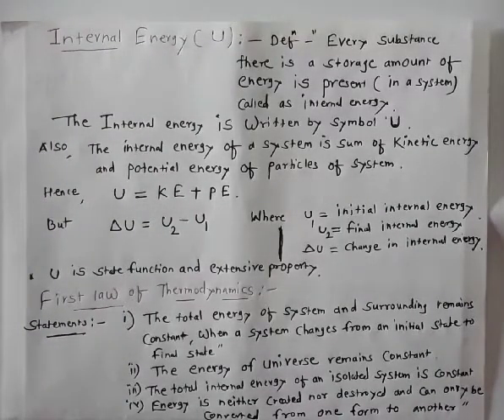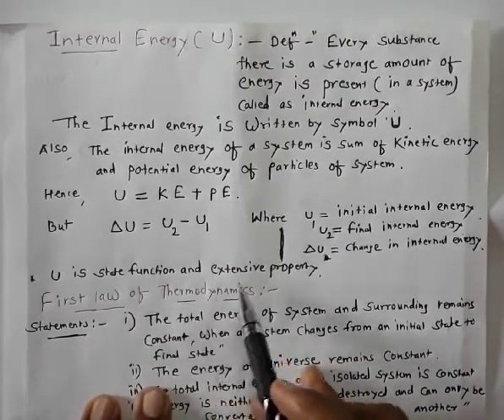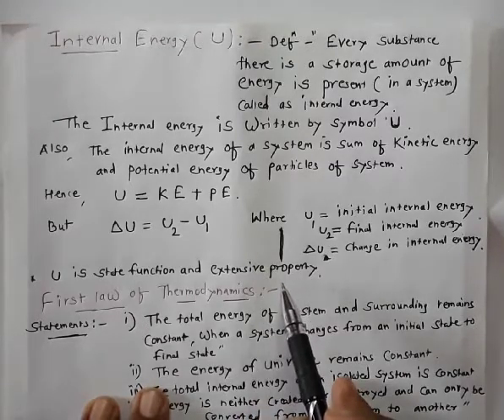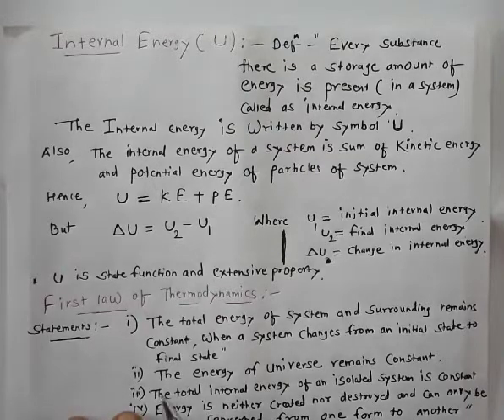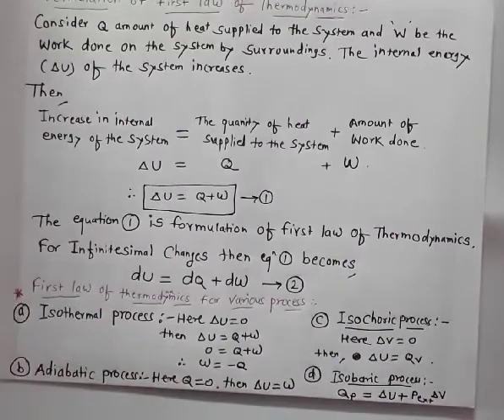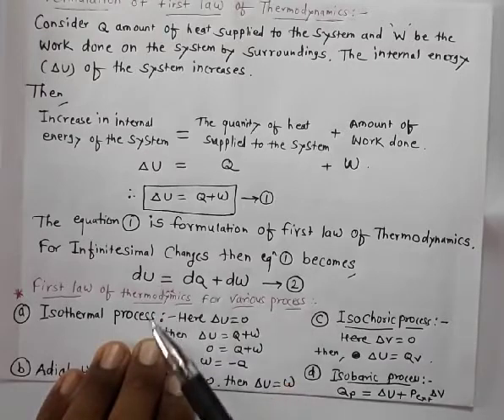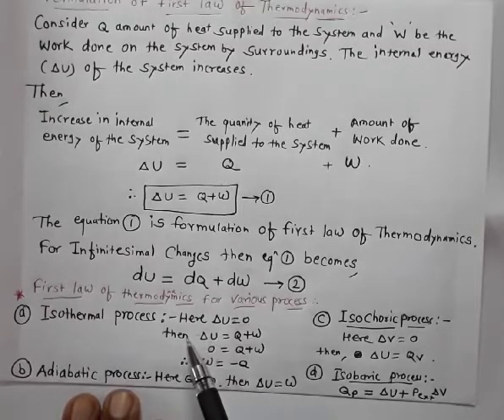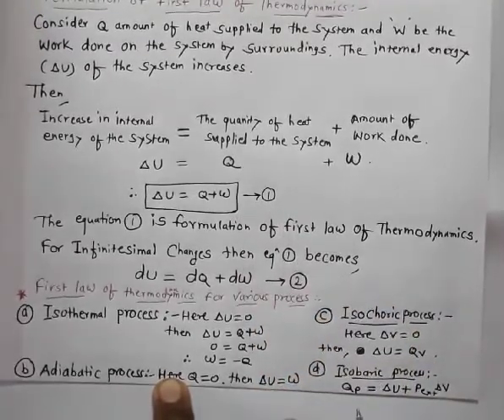Chemical Thermodynamics || Video No.2 || class 12th sci.